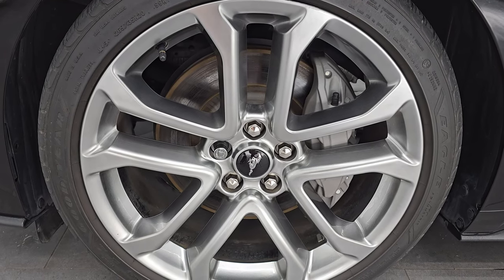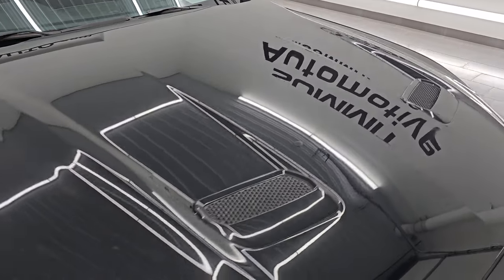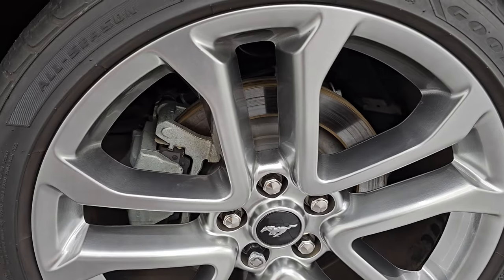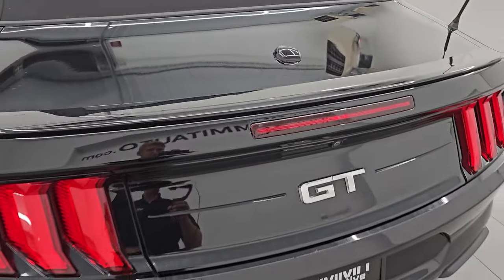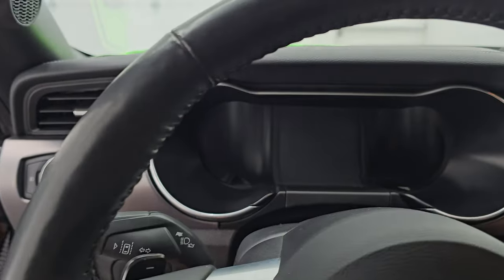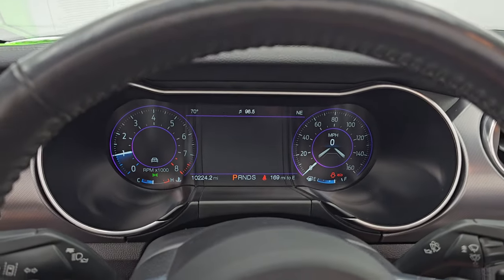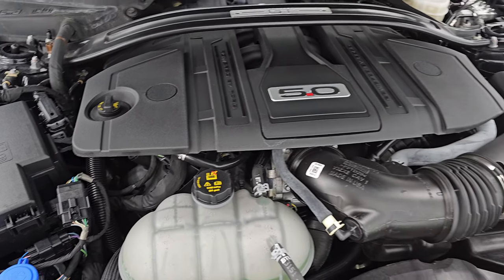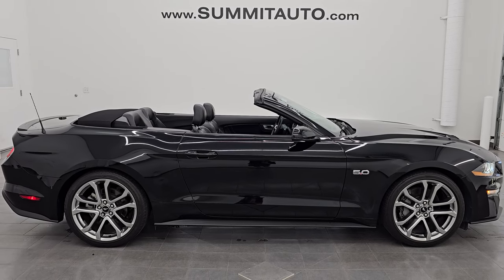2021 FORD MUSTANG GT PREMIUM CONVERTIBLE BLACK AUTOMATIC 4K WALKAROUND 14715Z SOLD!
This 2021 FORD MUSTANG GT PREMIUM CONVERTIBLE AUTOMATIC IN SHADOW BLACK CLEARCOAT FOR SALE IN FOND DU LAC OSHKOSH WISCONSIN 54935 is the vehicle we did walk around review of today.

Thank you for checking out this video of this 2021 FORD MUSTANG GT PREMIUM CONVERTIBLE AUTOMATIC FOR SALE IN FOND DU LAC OSHKOSH WISCONSIN 54935

STOCK: 14715Z
PRICE: $41,999
MILES: 10,213
MAKE: FORD
MODEL: MUSTANG GT PREMIUM
VIN: 1FATP8FF5M5154219
LOCATION: FOND DU LAC OSHKOSH WISCONSIN, 54937 TRUCKS ON 41

1 OWNER! CLEAN TITLE HISTORY! CLEAN CARFAX!* 5.0 Liter DOHC V8 Engine, 460 Horsepower, 420 LB-FT Torque* 2 Door Power Soft Top Convertible* GT Premium Package* 10 Speed Automatic Transmission* Automatic Transmission Center Console Shifter* Rear Wheel Drive RWD 4x2 Two Wheel Drive* Factory GPS Navigation System* Reverse Backup Camera Rearview Camera* Dual Rear Exhaust* Adaptive Speed Control Cruise Control* Blind Spot Monitoring with Rear Cross-Path Detection* Forward Collision Warning System* Non Smoker* Dual Power Air Conditioned Ventilated and Heated Seats* Black Ebony Leather Seats* Bucket Seats* Memory Driver's Seat* Power Mirrors with Built-in Directional Signals* Advancetrac with Electronic Stability Traction Control* 3.15 Gears* Goodyear Eagle F1 All Season 265/35R20 Tires* 20" Painted Alloy Rims Premium Wheels* Four Wheel Disc Brakes* Decklid Spoiler* LED Fog Lights* LED Headlights* LED Running Lights* LED Tail Lamps* Reverse Sensors* Easy Fuel Capless Fuel Fill* Chrome Tipped Exhaust* Sport Hood With Heat Extractors* AM / FM Radio Tuner* Sirius/XM Satellite Radio Capabilities Sirius / XM* Sync 8" Touchscreen Radio* CD Player* FordPass Connect* B&O Premium Sound System* Shaker Pro Sound System* Microsoft SYNC System with Bluetooth, Hands-Free Audio System Blue Tooth* Android Auto Compatible* Apple Car Play Compatible* Factory Subwoofer* USB Jack Portable Audio Connection* Intelligent Access With Push Button Start* Keyless Entry with Factory Remote Start* Rear Window Defroster* Driver and Passenger Front Air Bags* L.A.T.C.H. Child Safety System* Side Curtain Air Bags SRS Safety Restraint System* Heated Steering Wheel Multi-Function Steering Wheel Controls* Homelink System with Three Programmable Buttons for Garage Doors, Lighting Systems & Security Systems* Compass, Outside Temperature Display and Mileage Display* Dual Multi-Zone Climate Control* Factory Floormats* Air Conditioning AC* Cruise Control* Power Locks* Power Windows* Automatic Headlights Autolamp* Tilt/Telescope Steering Wheel* 5 Year / 60,000 Mile Remaining Powertrain Factory Warranty, Whichever comes first* Shadow BlackONE OWNER! Very very clean inside and out! This is one of the sharpest 2021 Ford Mustang GT Premium Convertible cars we have ever had on our lot! Make your move before this super clean convertable is gone!*